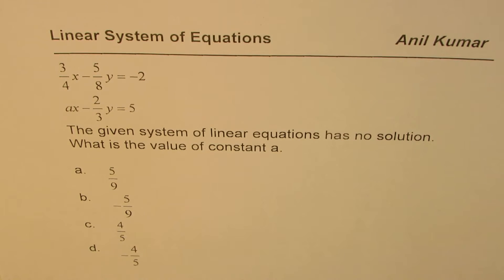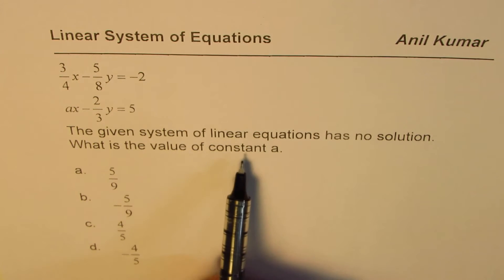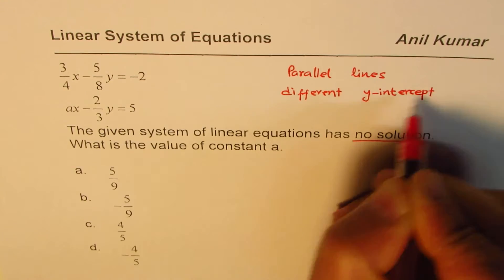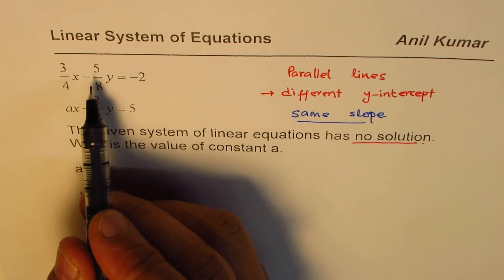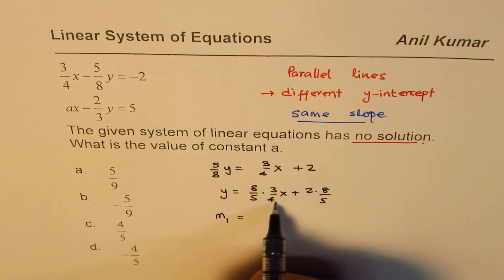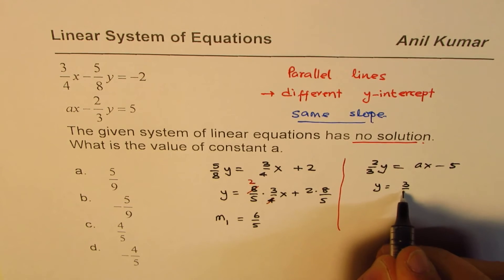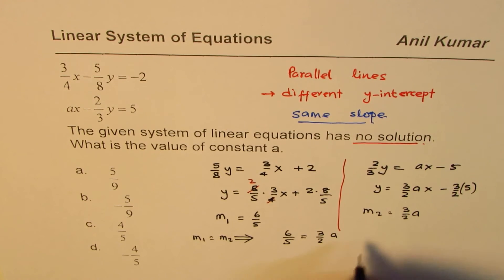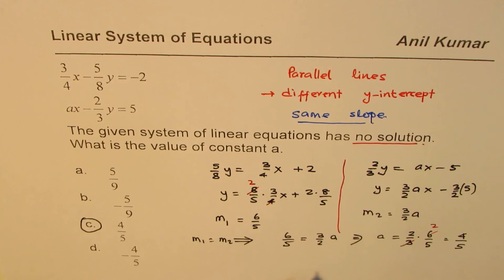Find Coefficient for Linear System with No Solution SAT new | ACT